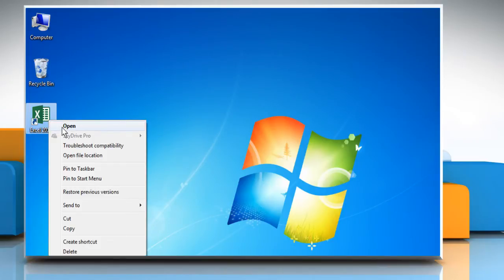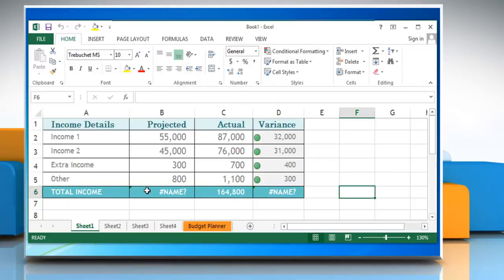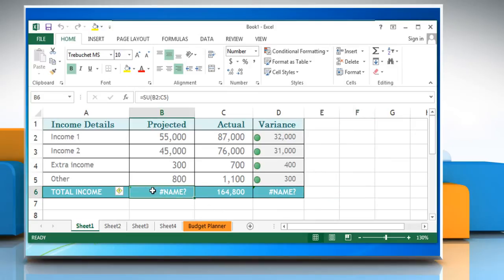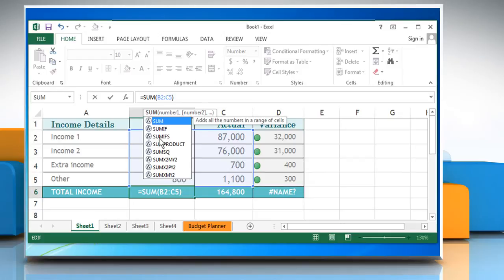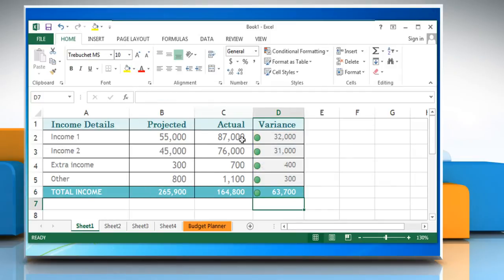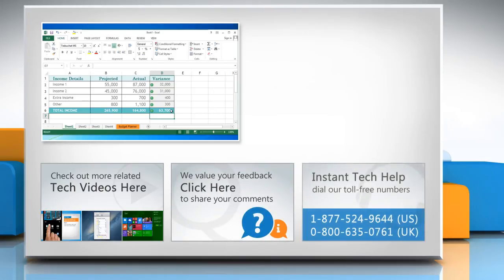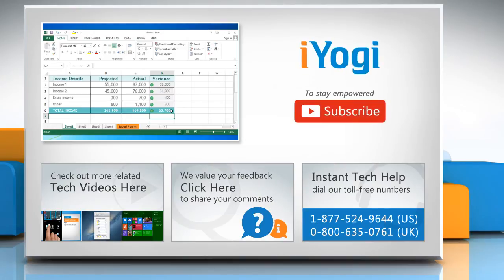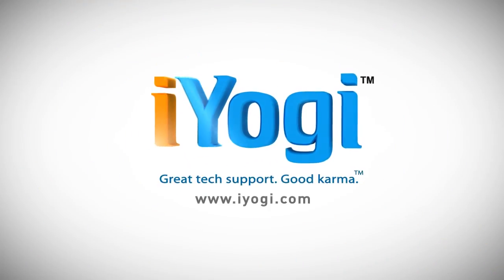How to fix the formula error NAME in Excel 2013 :Tutorial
Are you getting the NAME? formula error while working on an Excel 2013 worksheet? This error occurs when Excel doesn’t recognize the text in a formula. Want to fix the formula error NAME? in Microsoft® Excel 2013? Follow the easy steps shown in this video.